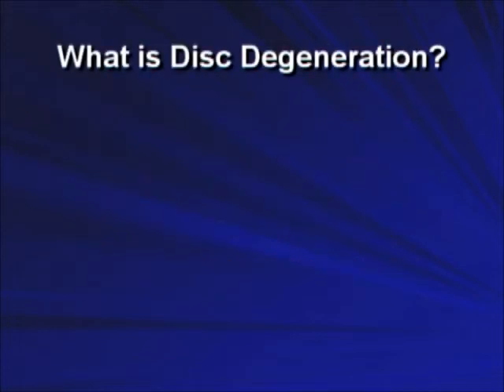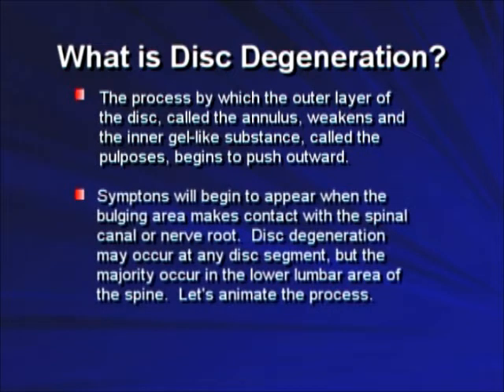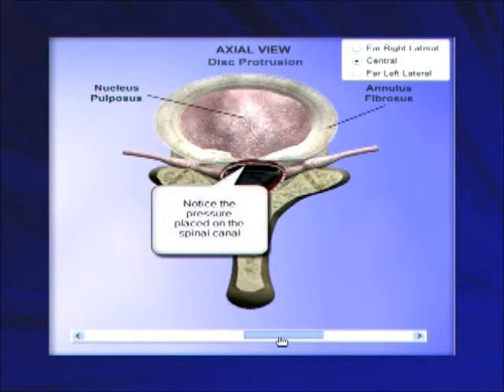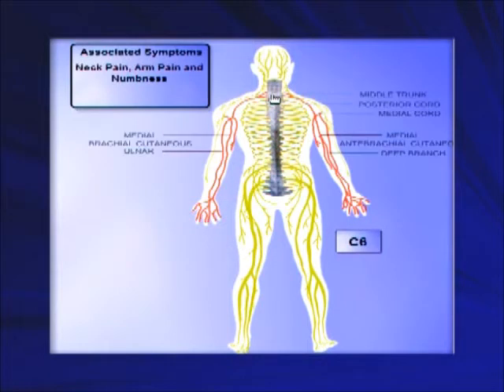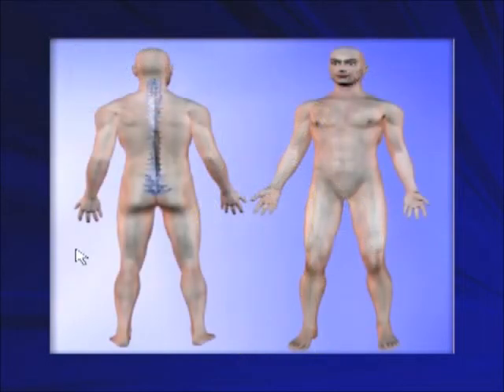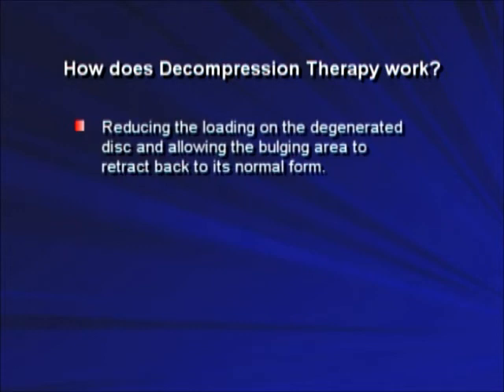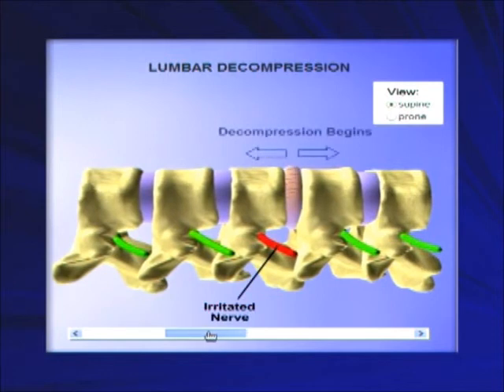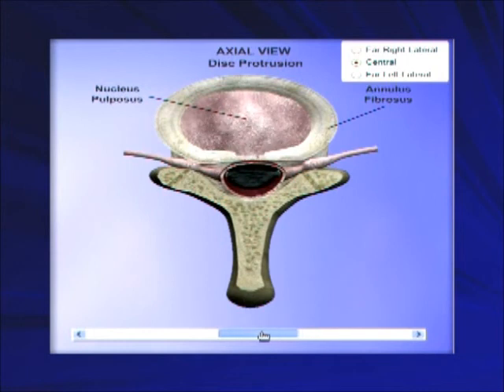Spinal Decompression Treatment - Lawrenceville, GA Chiropractors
Are you suffering from lower back, headaches, and neck pain? Your spine may suffer from disc degeneration, sciatica, or herniated discs. If you suffer from any of those pains, you should consult a chiropractor for spinal decompression therapy

The chiropractors at ProHealth Integrated Medical in Lawrenceville, GA have the tools, and knowledge to treat the pain in your back, neck, and more! Pro Health has treated back